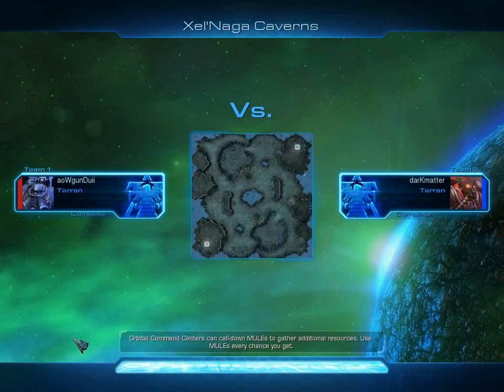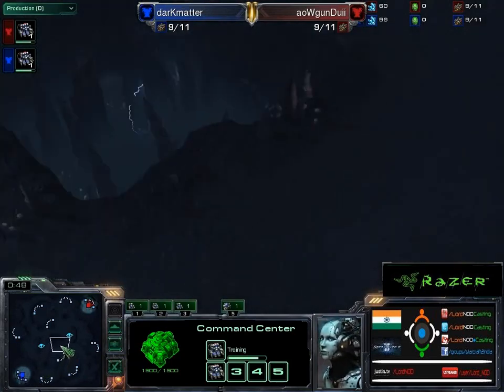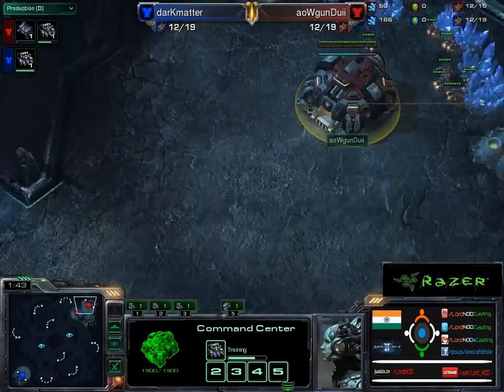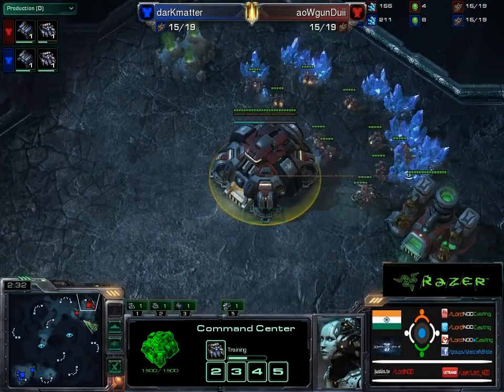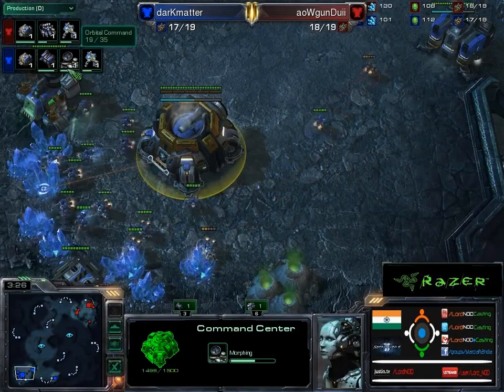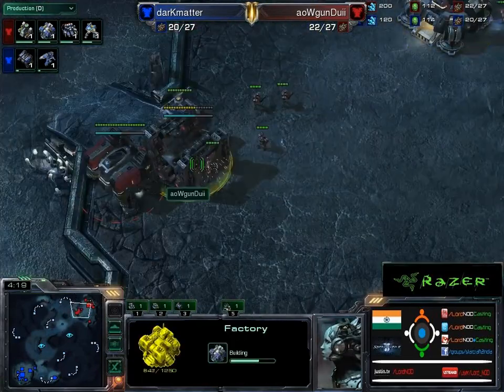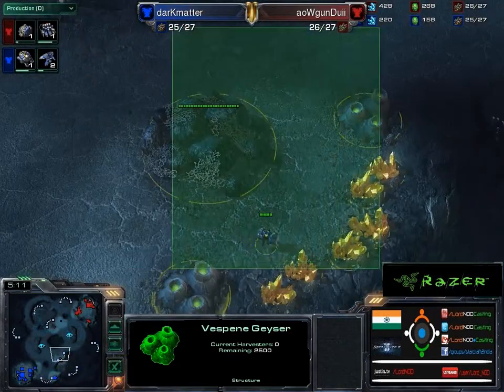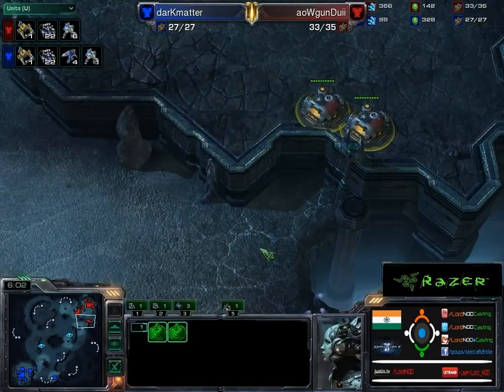Darkmatter Vs Gunduii - ICGC 2011 Goa Finals - Round Robin